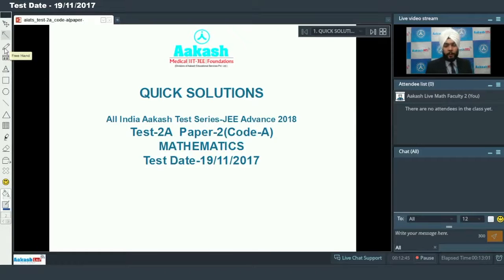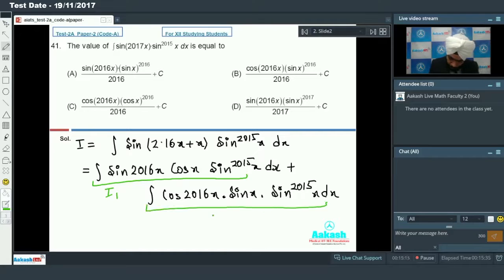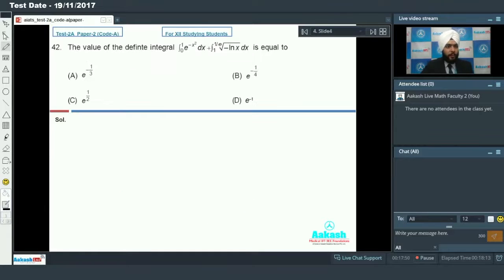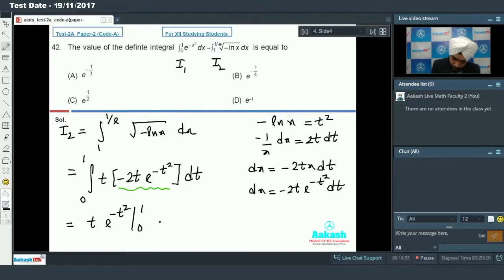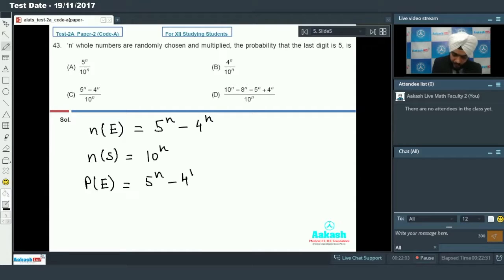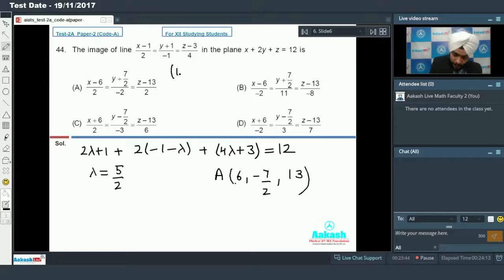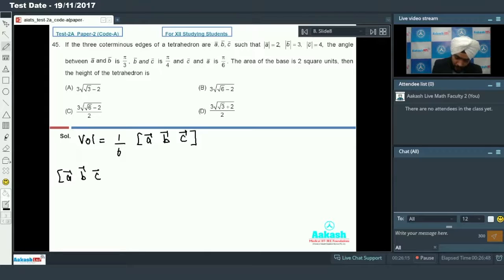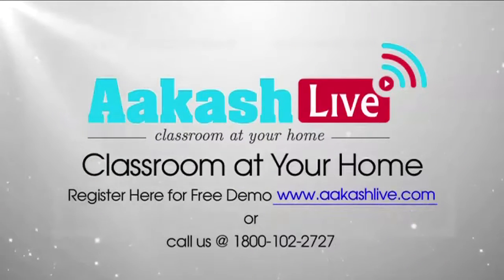AIATS TEST 2 PAPER 2 MATHEMATICS For Class XI Studying JEE ADVANCED 2018 Q41 to 45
Aakash AIATS TEST 2 PAPER 2 For Class XI Studying JEE ADVANCED  2018